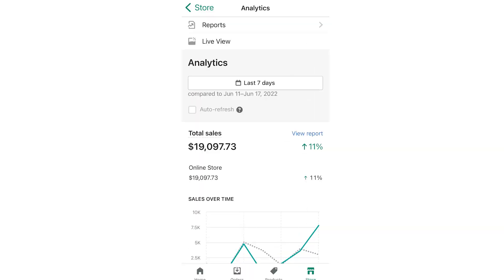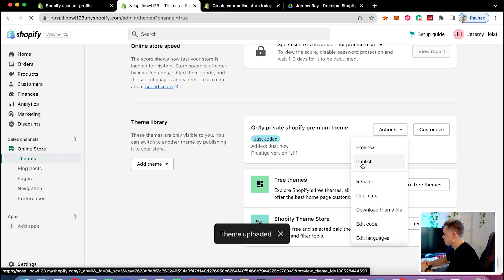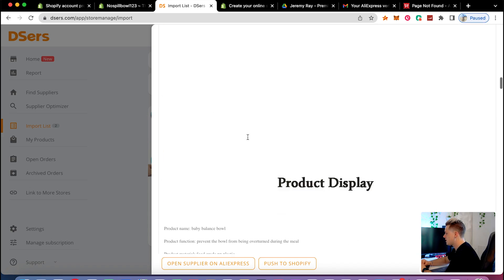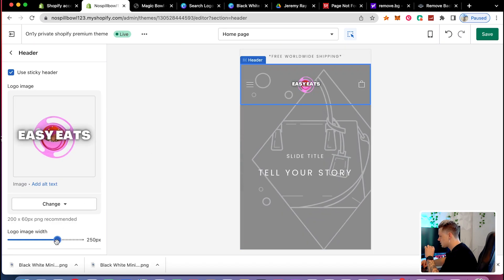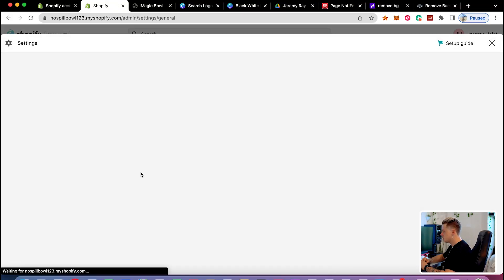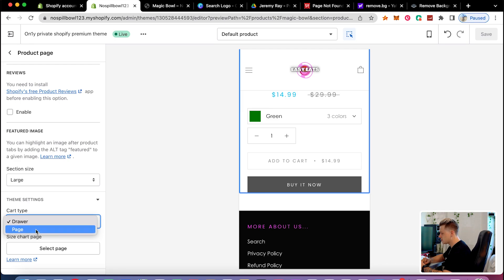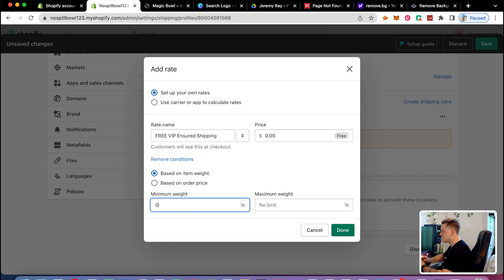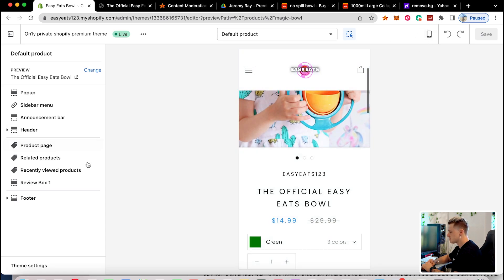How To Start Shopify Dropshipping in 2026 (FULL TUTORIAL)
In this video I show you How To Start Shopify Dropshipping in 2023 (FULL TUTORIAL). This is a full step by step tutorial on how you can build a Shopify Dropshipping store optimized for sales.